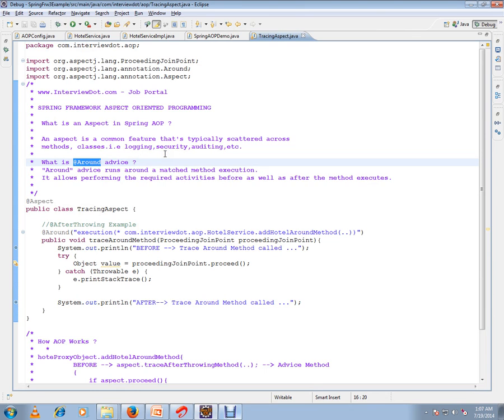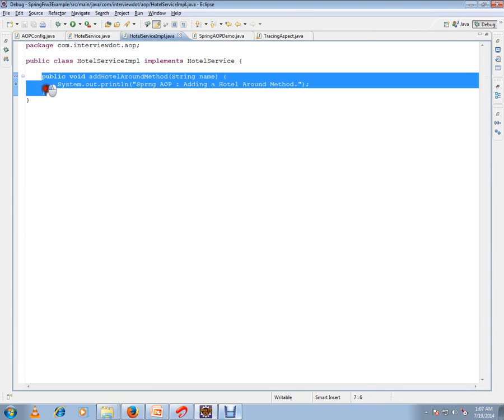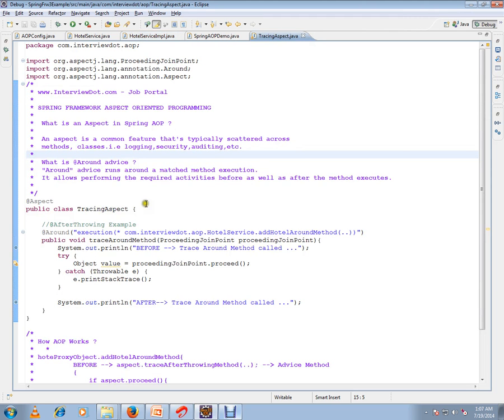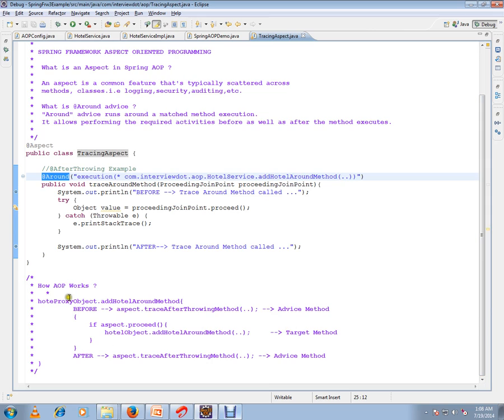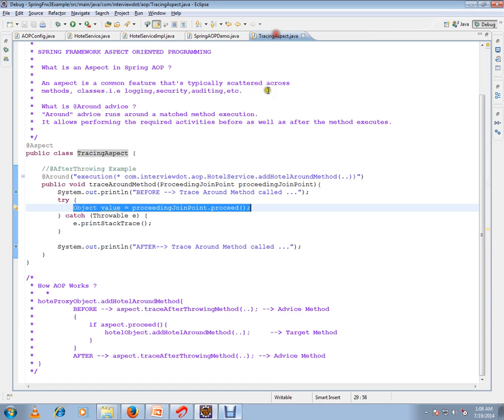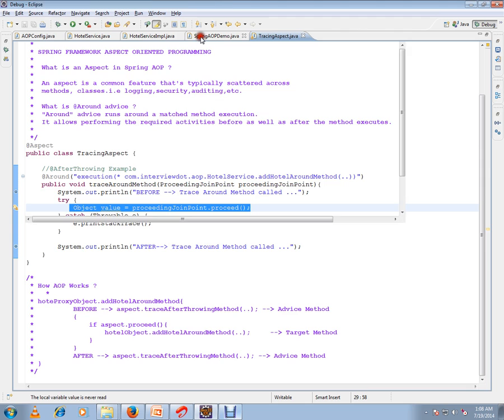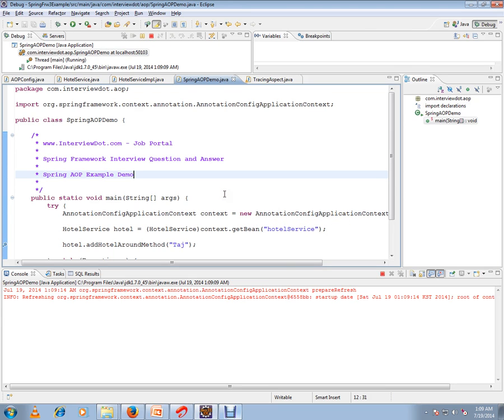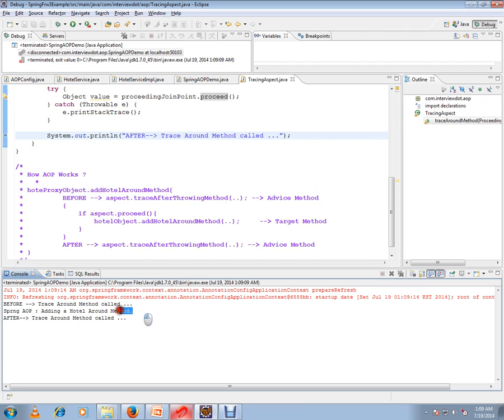SPRING AOP @AROUND ADVICE ECLIPSE DEMO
to get notifications. SPRING AOP @AROUND ADVICE ECLIPSE DEMO